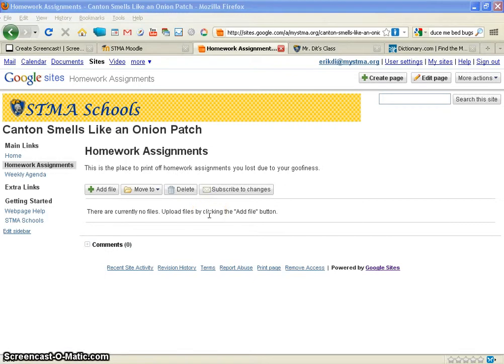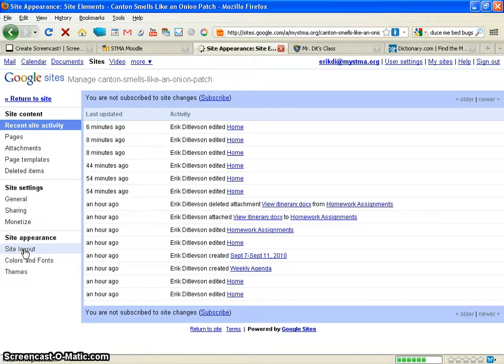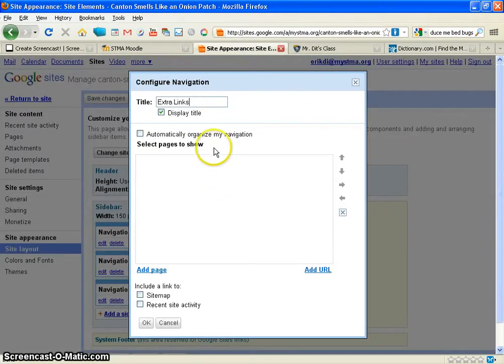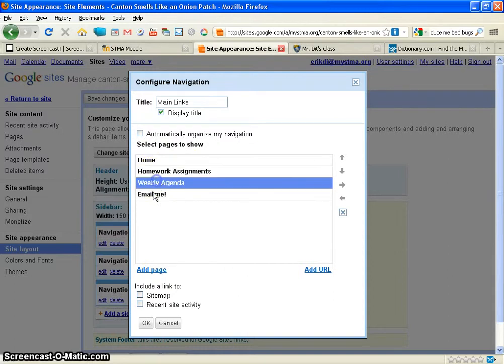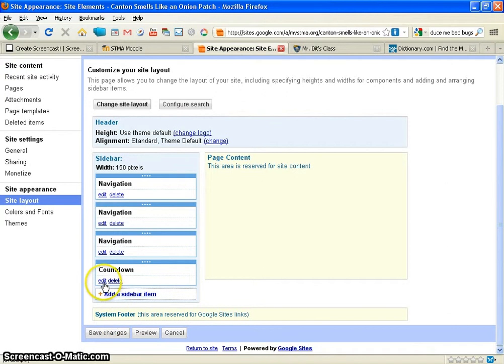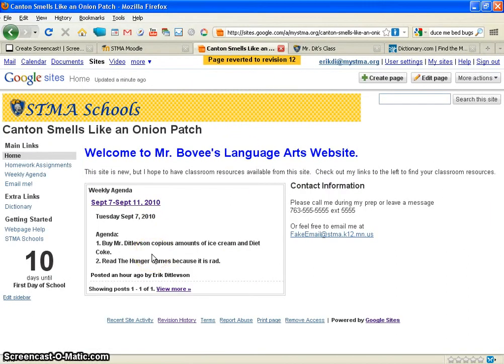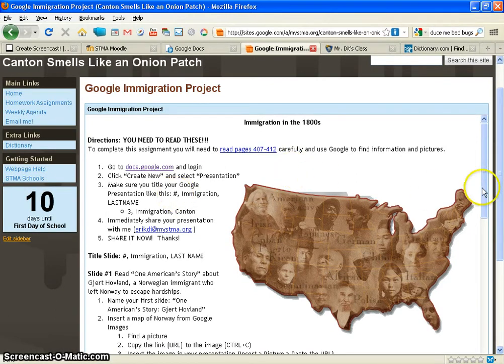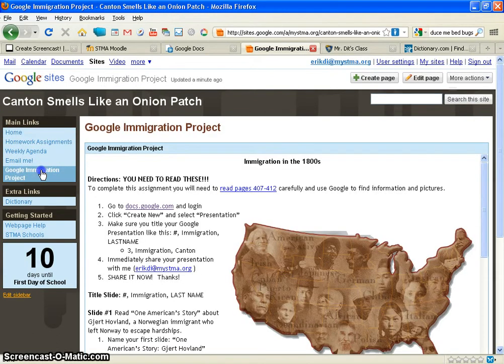STMA Google Sites Video #3- More Detailed Features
The third video in this series gets into some of the more detailed elements of Google Sites like how to add a link in your side bar, how to add your email address in your side bar, how to change the color theme of your Google Site, and how to add items like a Google Doc and a picture.